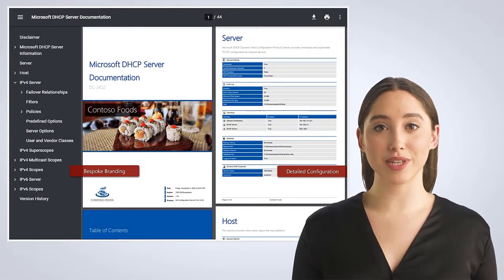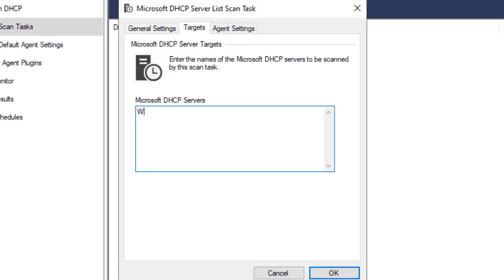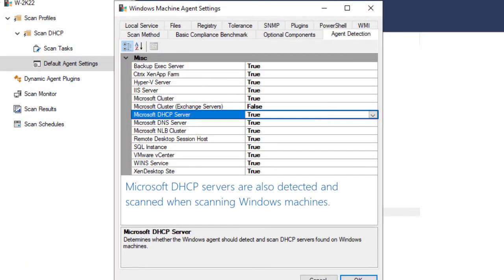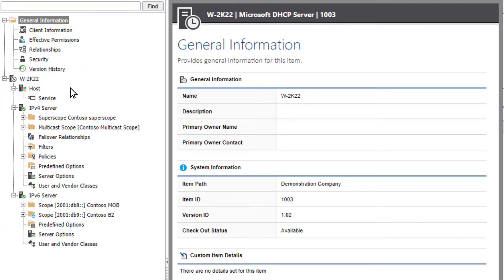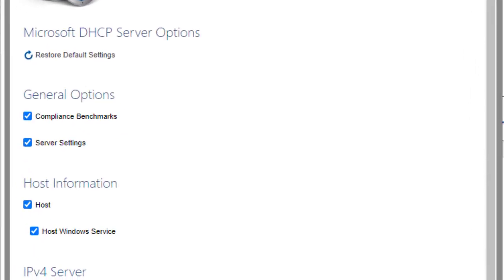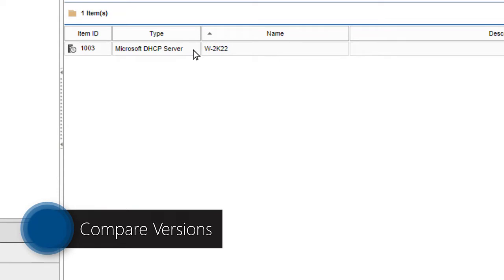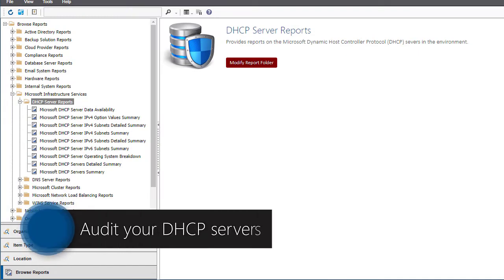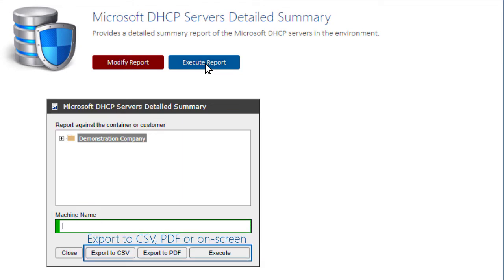Microsoft DHCP Documentation Tool | Audit Software -Tutorial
This video shows how to use XIA Configuration to scan, audit and document your Microsoft DHCP servers.

0:00 Microsoft DHCP Audit & Documentation Tool
0:12 Scan DHCP Servers
0:30 Customise scan settings
0:46 View DHCP server configuration
1:08 Generate DHCP server documentation
1:34 Compare Versions
1:52 Audit your DHCP server configuration
2:19 Thank you for watching